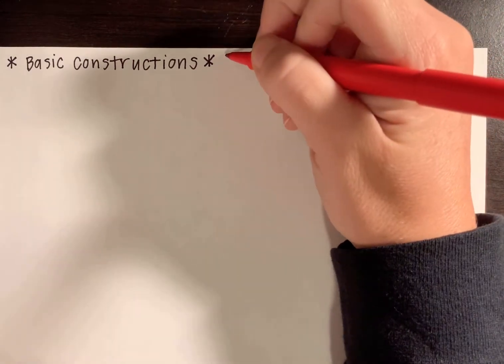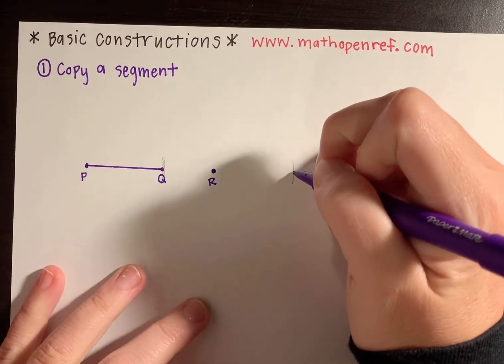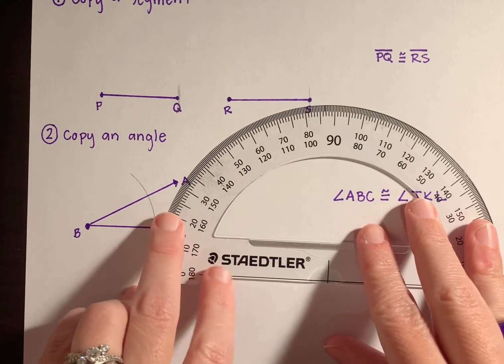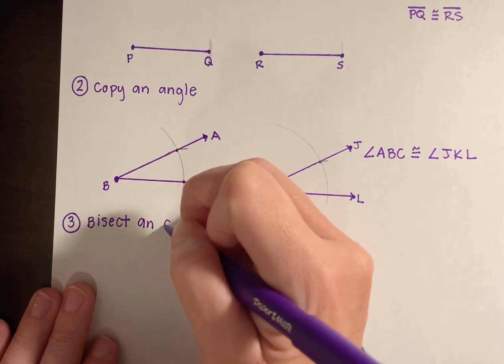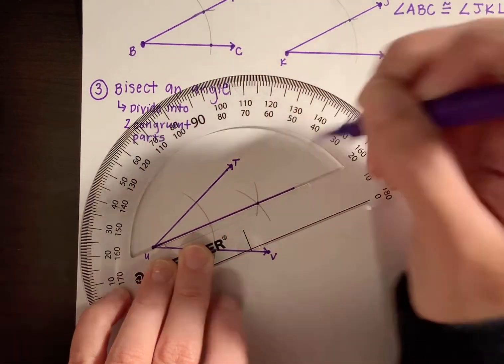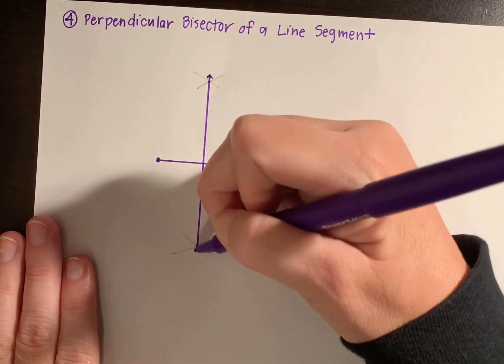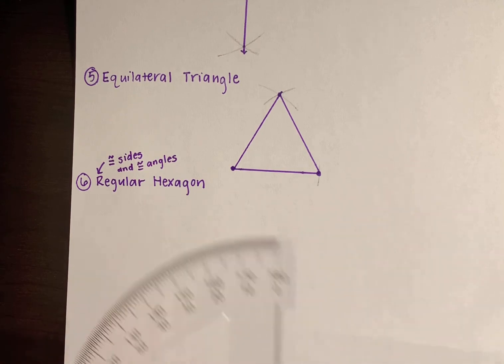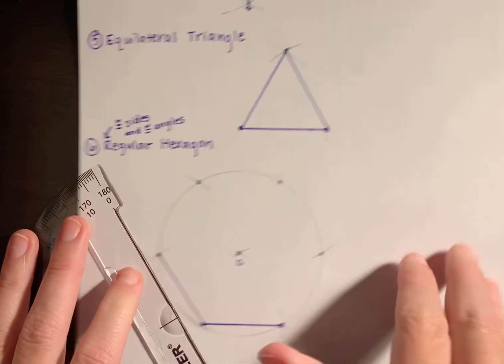Basic Constructions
Sorry about the compass flying at the end! 😬